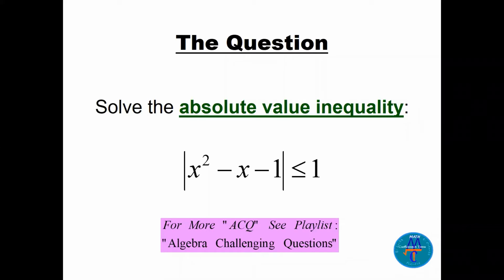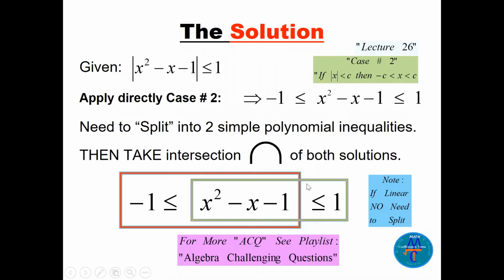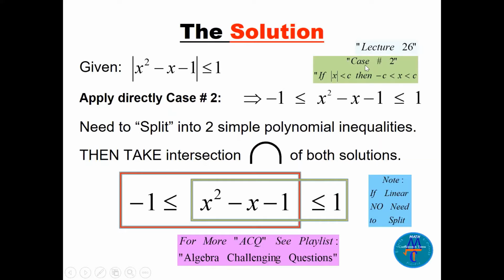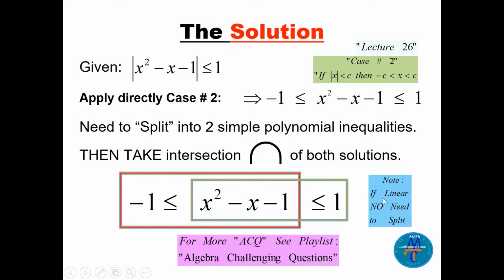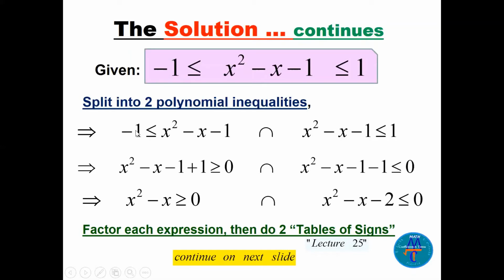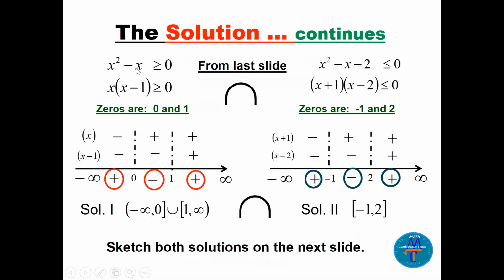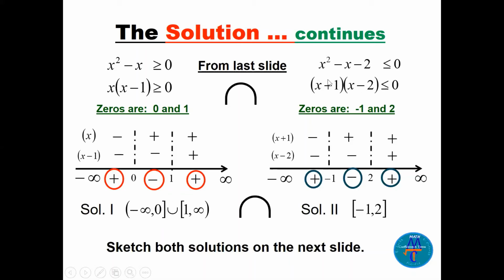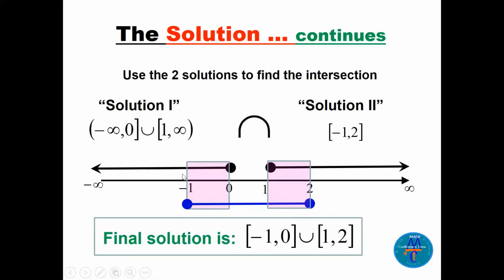Solve Quadratic Abs. Value inequ "Split" (Algebra Challenging Question)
This is another video of the new series called “Algebra Challenging Questions”  "ACQ". Only one question is presented in each video.
This video is about:  ”Solving compound rational inequality using Split Idea"
To see more questions on this topic, please visit the playlist: Algebra Course Lecture - 26"